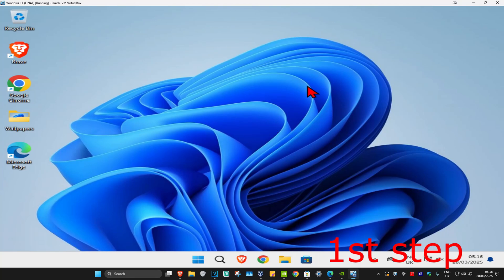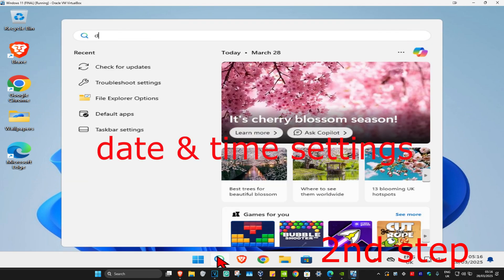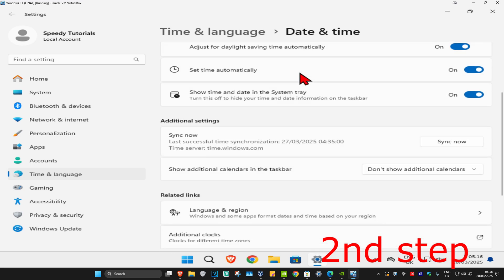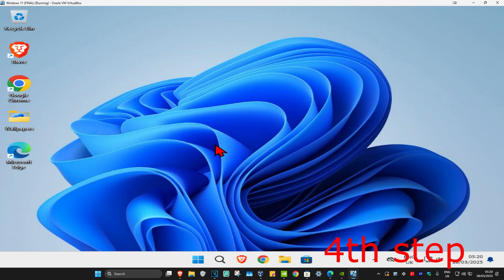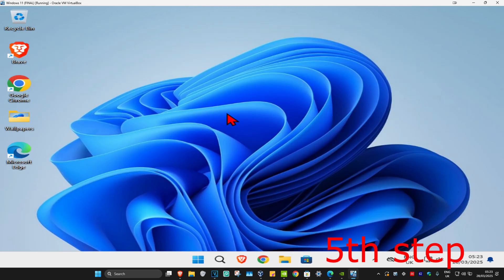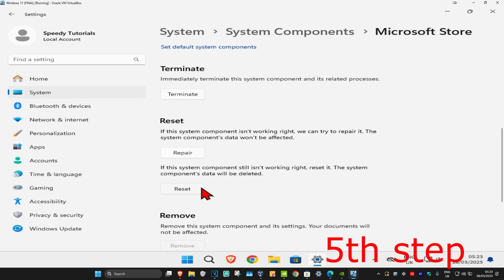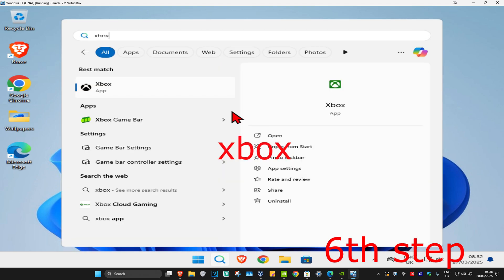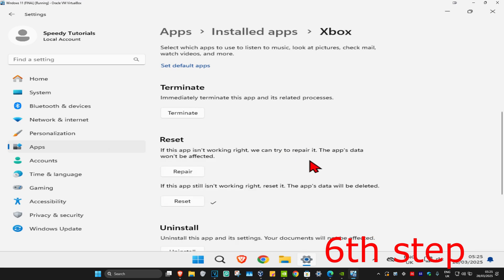How To Fix Xbox Game Pass Purchase Error It Looks Like Something Went Wrong On Microsoft Store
In this tutorial, I’ll show you how to fix the Xbox Game Pass purchase error: "It Looks Like Something Went Wrong" on the Microsoft Store.

Issues addressed in this tutorial:

Fixing Xbox Game Pass purchase error on Microsoft Store
Resolving "It Looks Like Something Went Wrong" error during Game Pass purchase
How to troubleshoot Xbox Game Pass subscription issues
Steps to fix Microsoft Store purchase errors